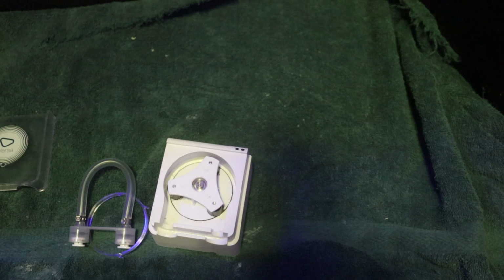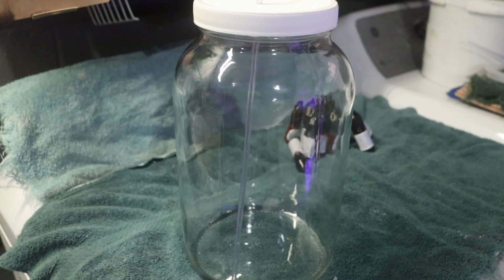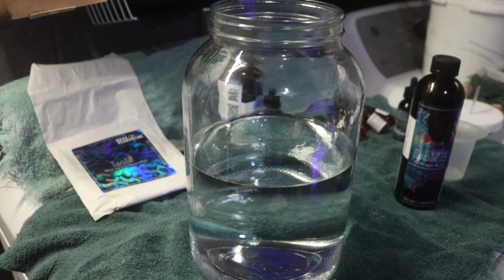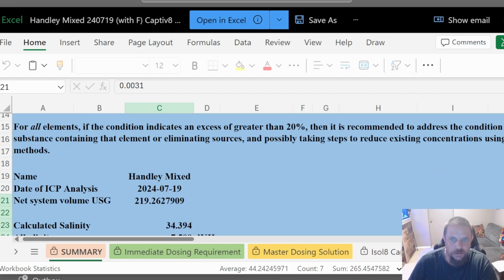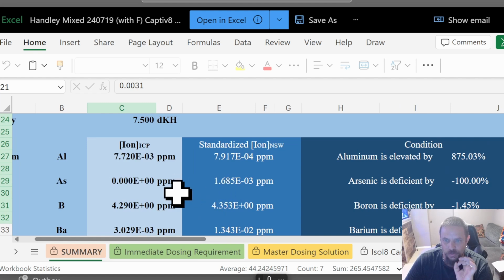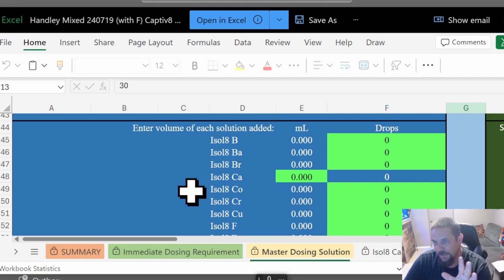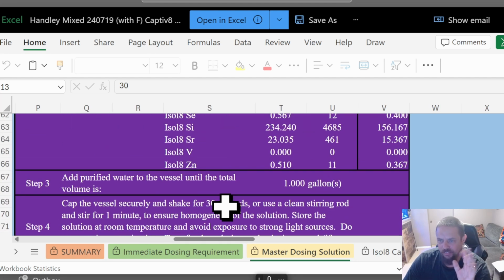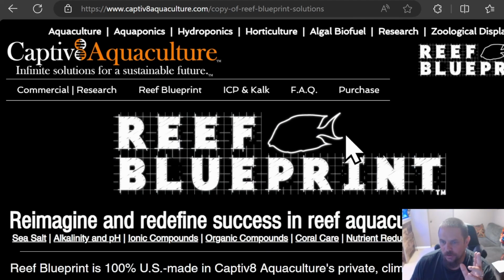Dosing Trace Elements | Captive8 Aquaculture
Would you like to buy frags direct from my system?  Well now you can If you're located in Canada!!!

Be sure to hit the subscribe, like and notification buttons to support the channel and help it grow and so you always see whats new coming out from Niagara Fire Corals.